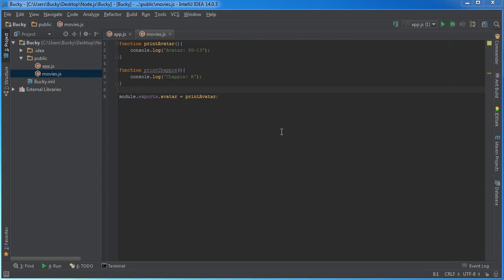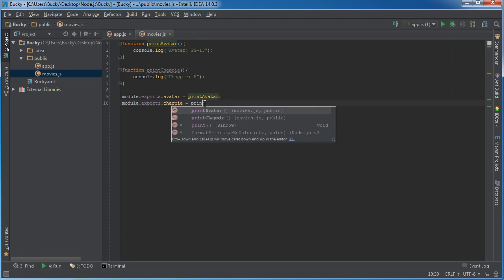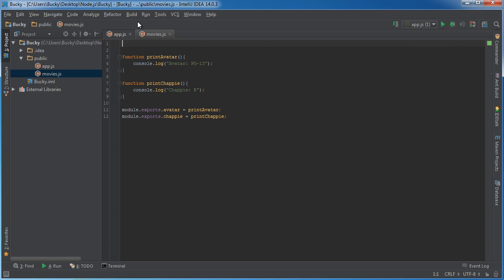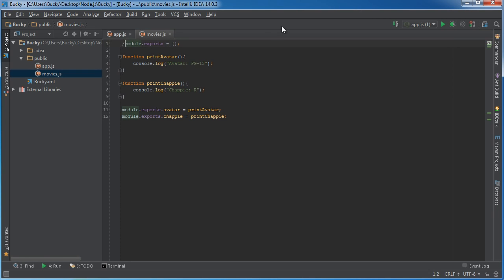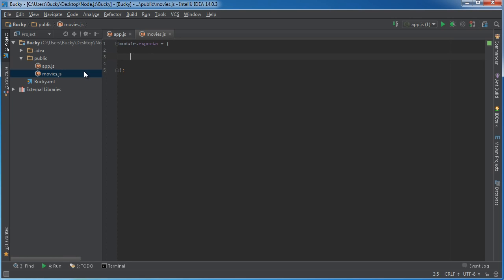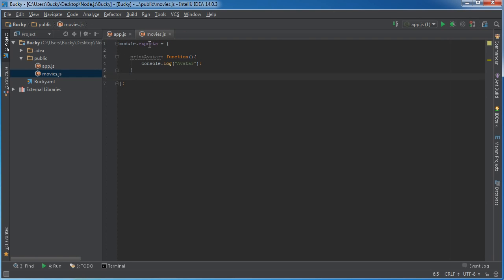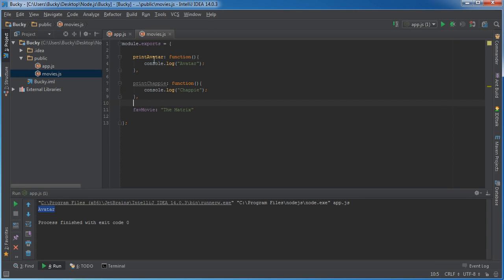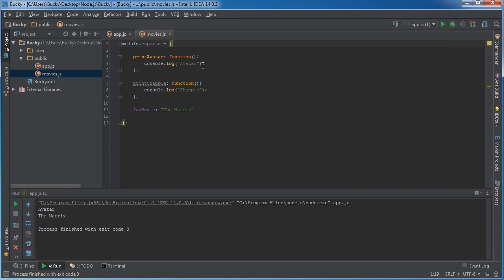Node js Tutorial for Beginners 9 More on Modules